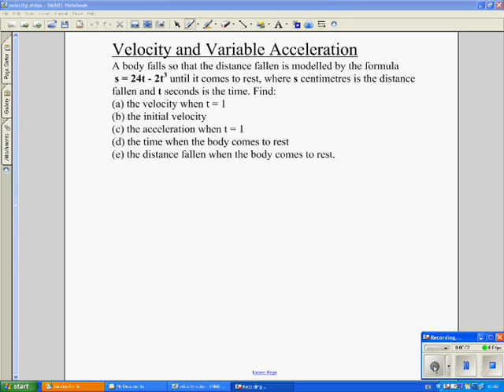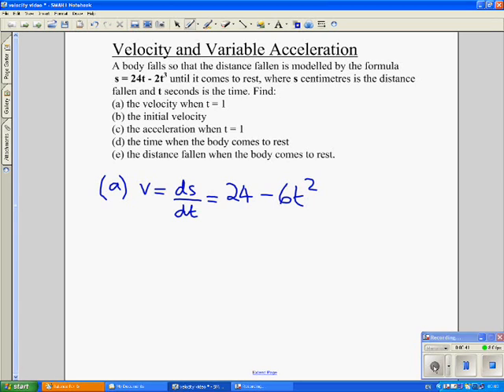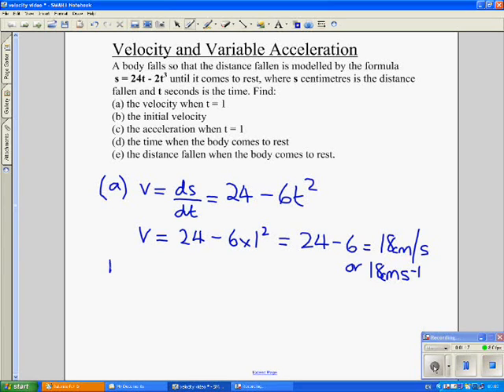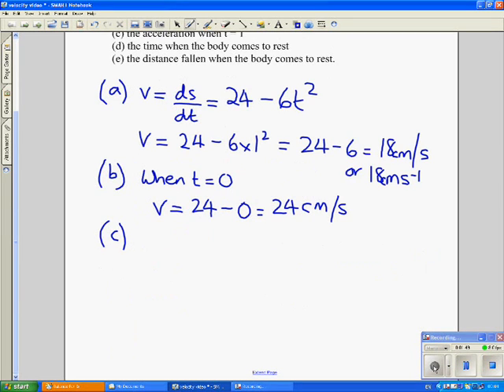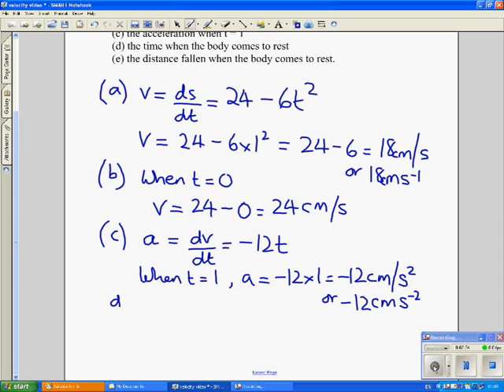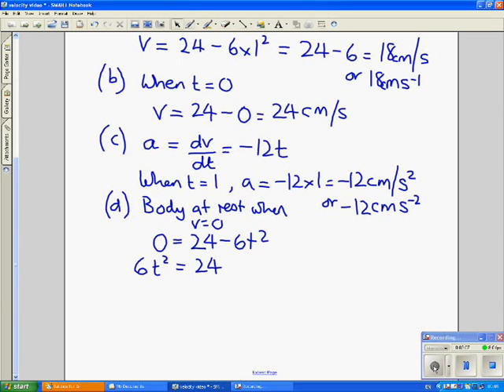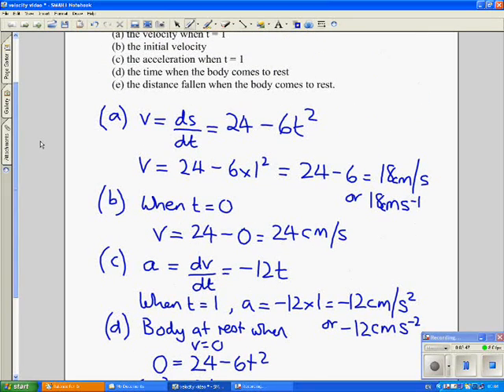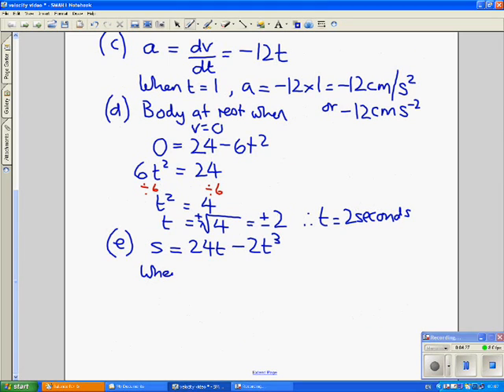Velocity and Variable Acceleration LB